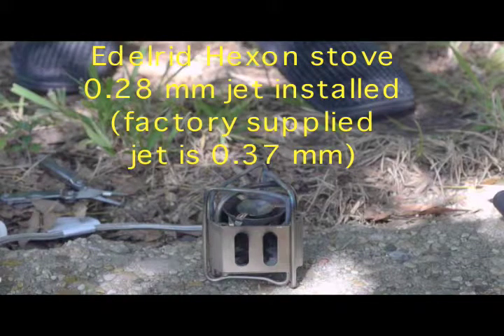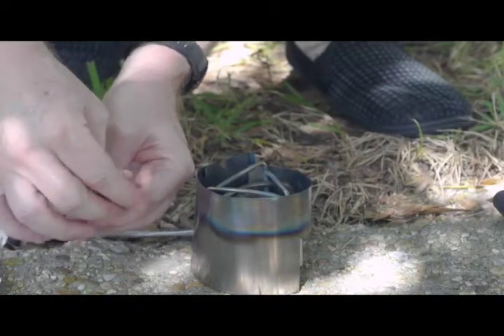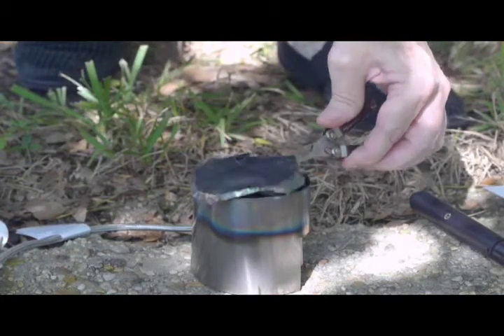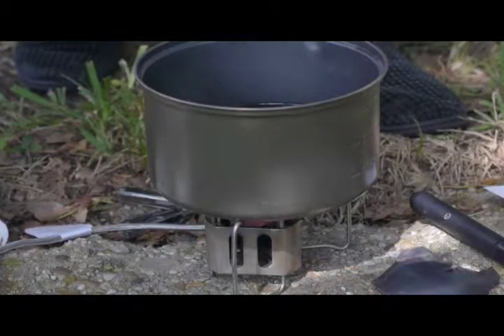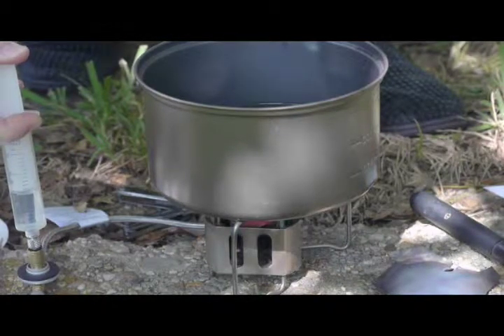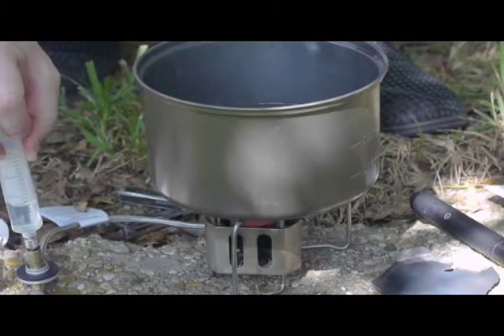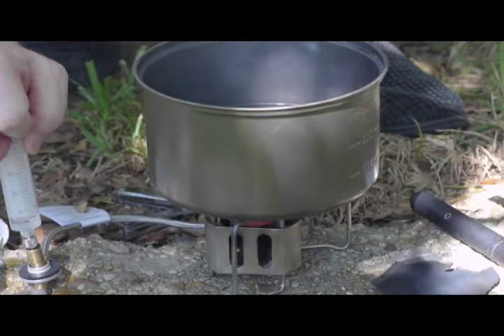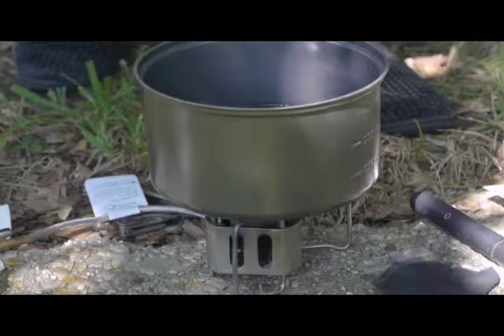3-Stage Hybrid start-up routine: Emergency stove operation using "white gas"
As a companion video to my current 3-part series of videos on this technique for starting backpacking stoves running on kerosene, this video shows how the general technique can be used to power this type stove even if the stove's pump is inoperative, but now using "white gas" (Coleman fuel) rather than kerosene. 500 ml of water brought to a boil with this technique.